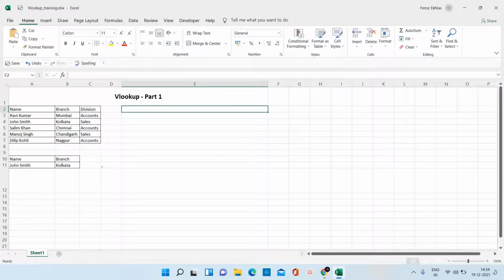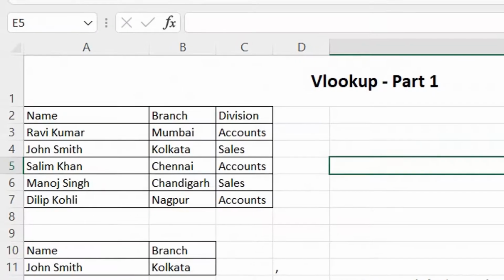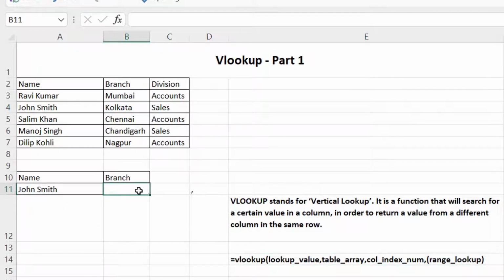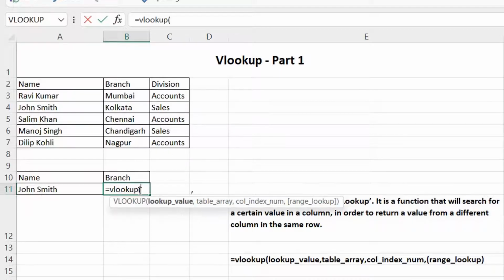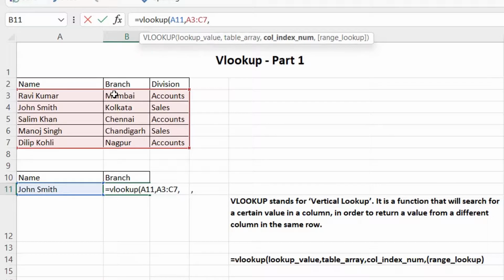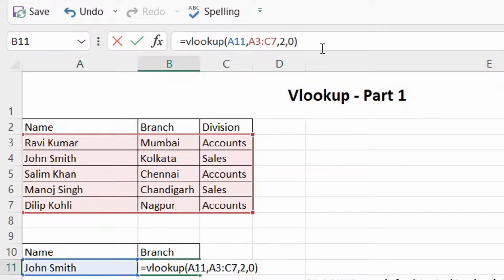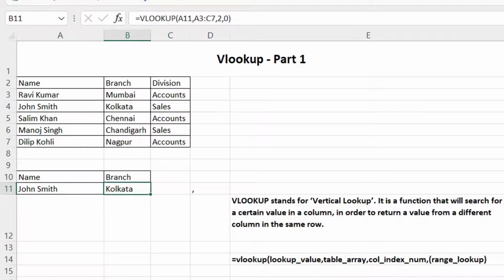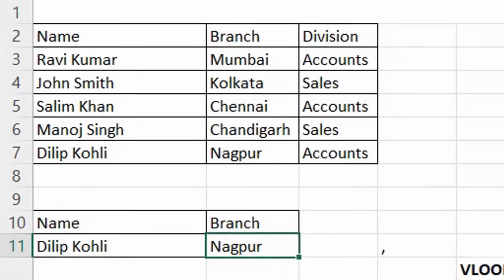Excel VlookUp Basic | Part 1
Basic things about vlookup